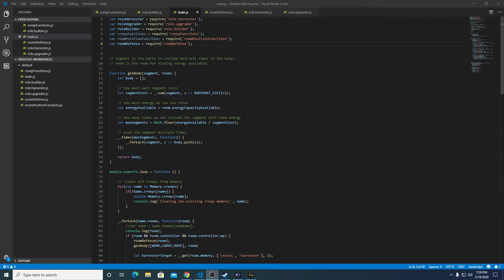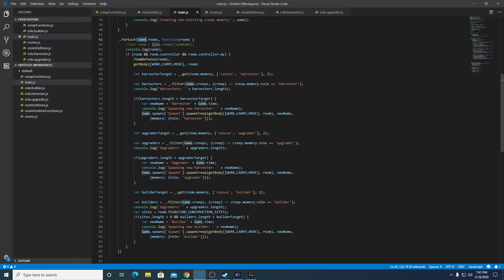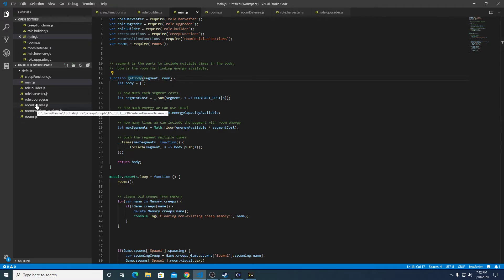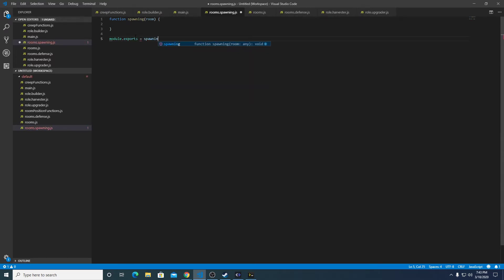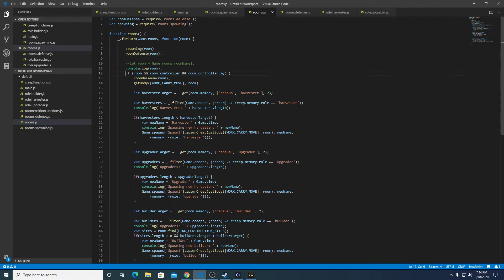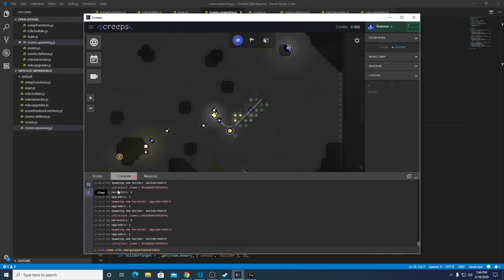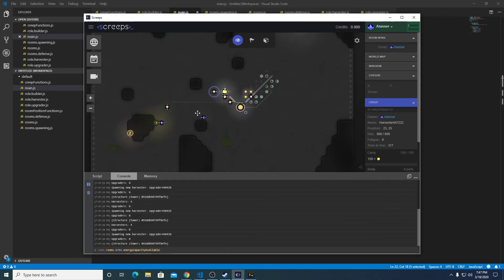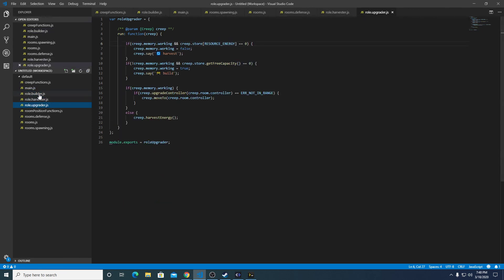Screeps Tutorial - Part 10 - Refactoring and Cleaning Up Files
If it starts to become difficult to add new features or to read / understand your existing code you know its time to refactor or restructure elements of your code.

In this video we will move around existing functions grouping them with other related functions into their own modules.